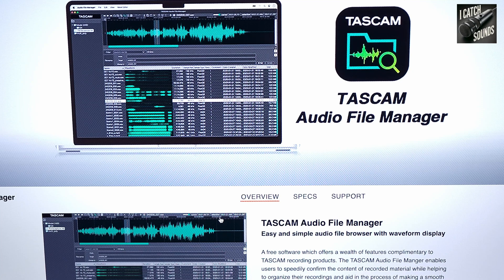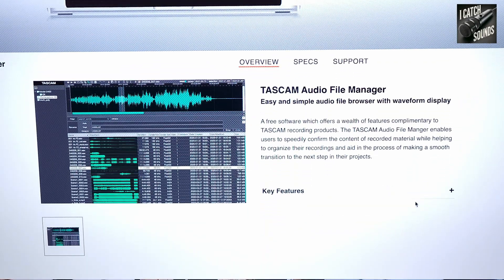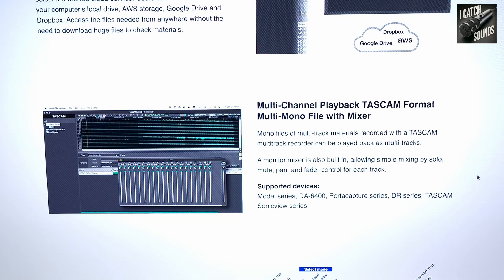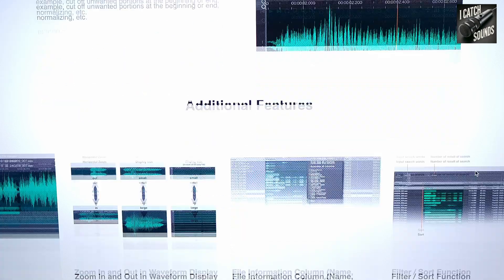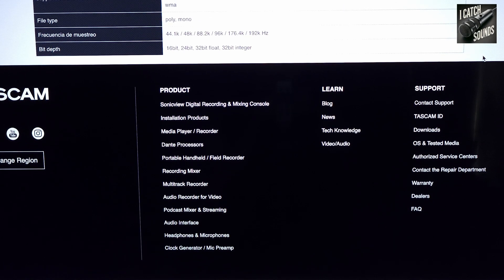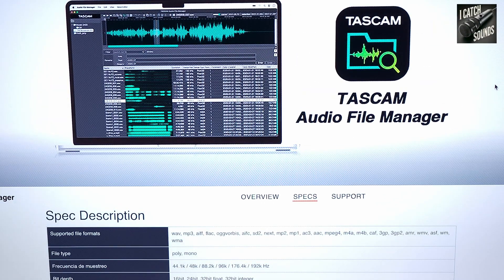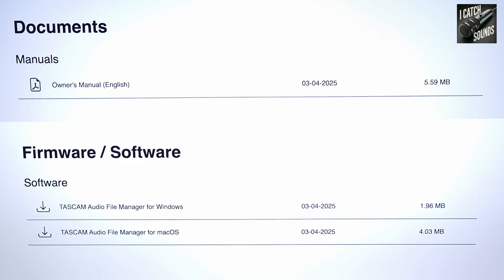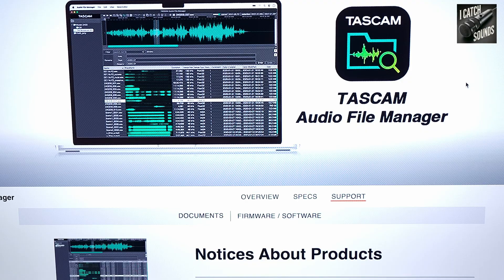Tascam Free Audio Editing Software And File Manager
Want to edit audio file from your Tascam recorder? I show you the official free audio editing software and file manager provided by Tascam. Whether you're a beginner or a seasoned audio creator, this tool is a game-changer for managing and editing your recordings with ease.

✅ What you'll learn in this video:

Where to download Tascam’s free software

How to install and set it up

Key features of the file manager and audio editor

Tips for organizing, trimming, and exporting your audio

Perfect for podcasters, musicians, voiceover artists, and field recorders using Tascam devices like the DR-05XP, DR-40X, DR-07XP, Portacapture X6, X8 and others.

🎙️ Save time. Stay organized. Edit with confidence.

Then click support to download.